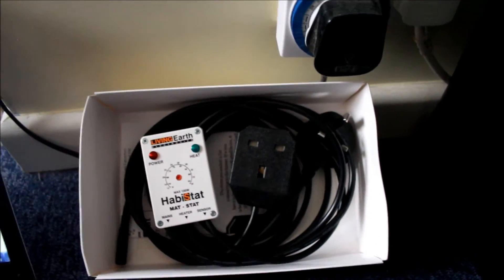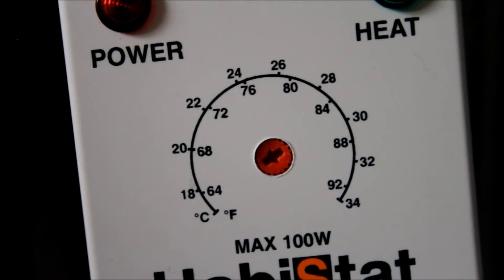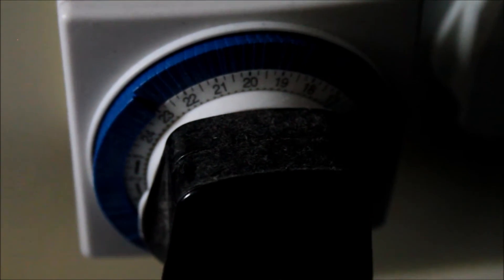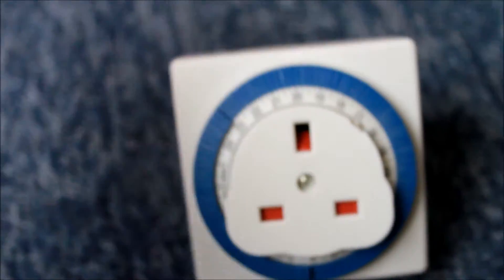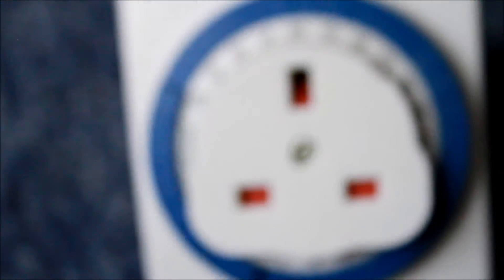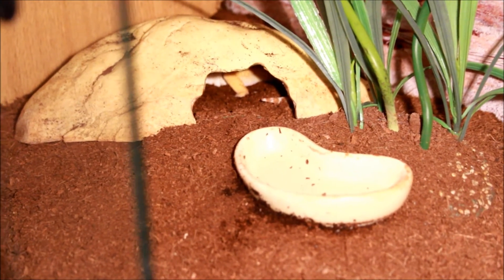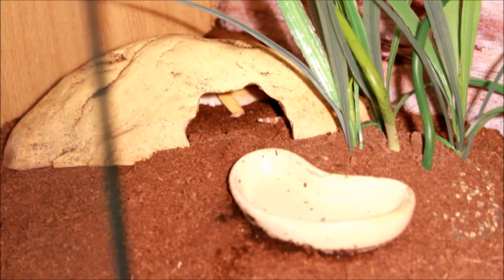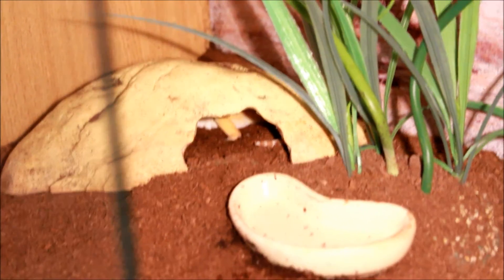Leopard Geckos in Winter | Temperature Management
This is a little video on some tips for keeping the temperature up in winter, and the affects of a drop in temperature. Hope it helps.